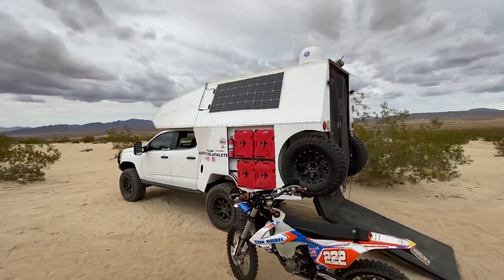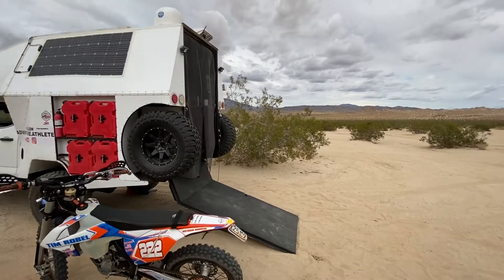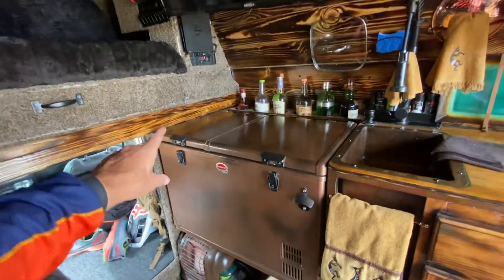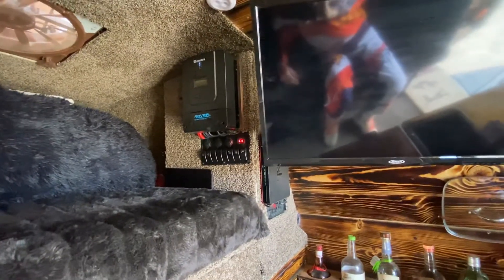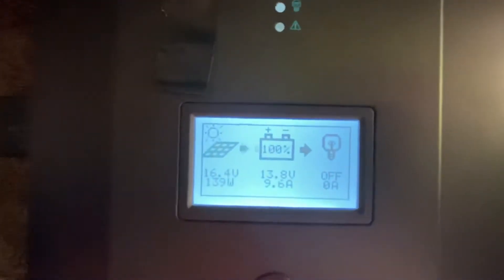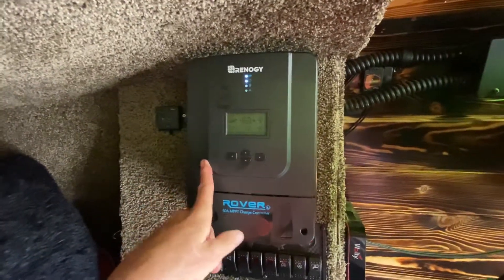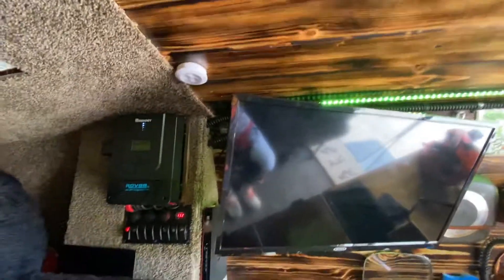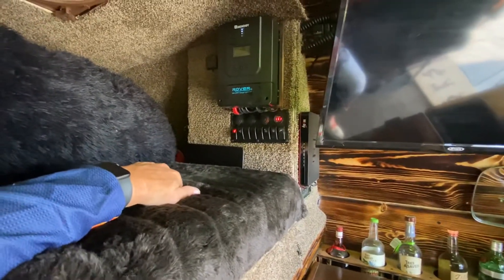Solar for off grid living on the Adventure Truck!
Tim talks about Renogy Solar he installed on his Adventure Truck, what he can run on it and how it works!